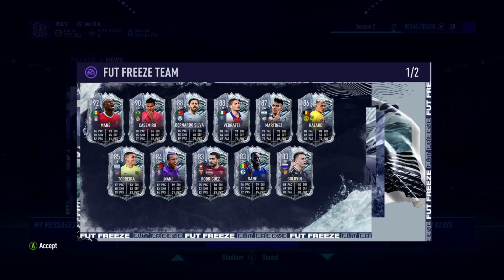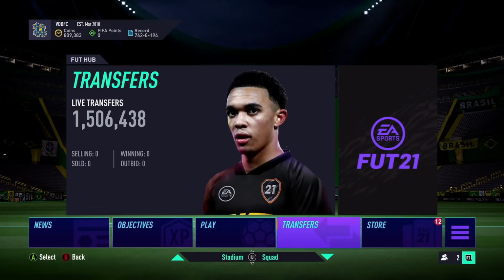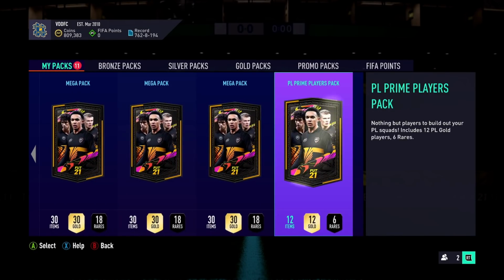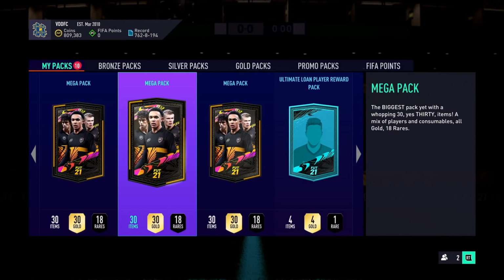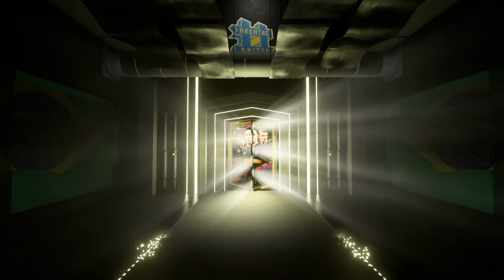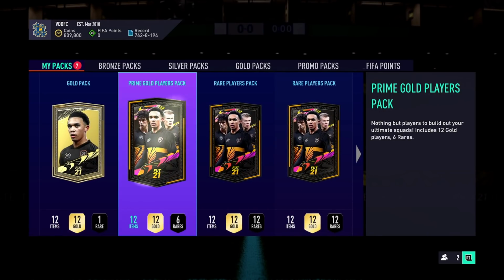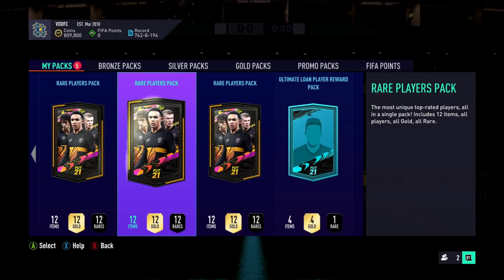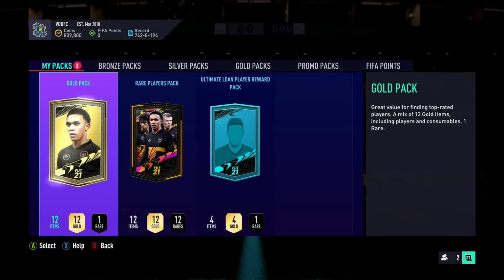I CANT BELIEVE IT!! FUT CHAMPS AND DIVISION RIVALS REWARDS!! - FIFA 21 ULTIMATE TEAM!!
And we are back with another set of FUT Champs and Division Rivals Rewards, after the insane luck we had from Top 200 Squad Battles Rewards, will EA continue to look after us or go back to the old, garbage packs!?